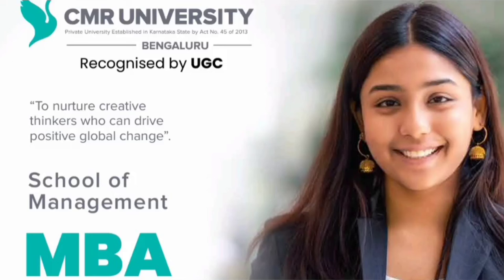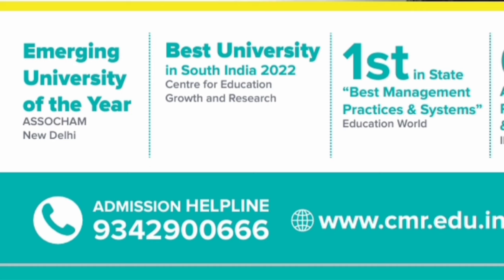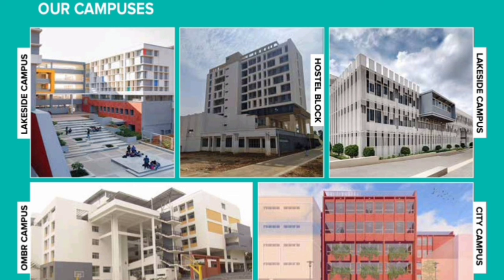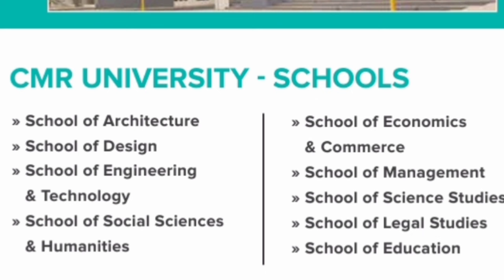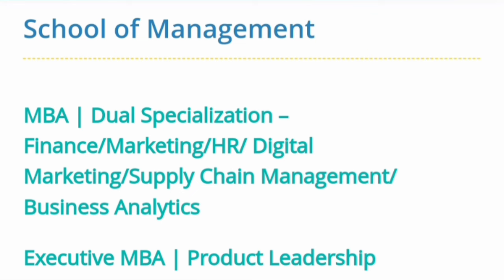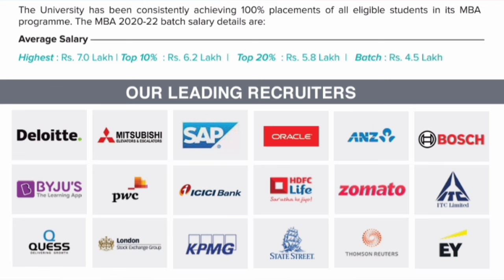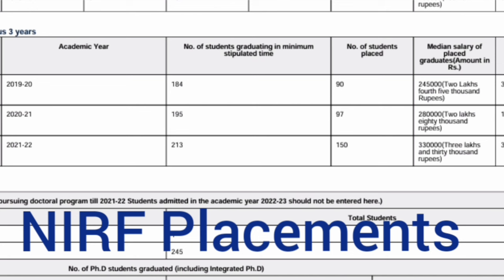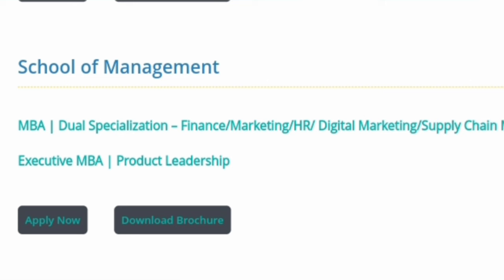CMR University Bangalore mba review|Chagalatti|Bagalur|Ombr Campus|CMRIT college Bangalore|PGCET mba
1. CMR University admission process
2. CMR University courses
3. Campus life at CMR University
4. CMR University facilities
5. CMR University infrastructure
6. CMR University student reviews
7. Placements at CMR University
8. CMR University rankings
9. CMR University faculty
10. CMR University campus tour
11. CMR University MBA program
12. CMR University engineering programs
13. CMR University hostel life
14. CMR University sports facilities
15. CMR University cultural events
16. CMR University alumni success stories
17. CMR University industry connections
18. CMR University research opportunities
19. CMR University academic excellence
20. CMR University technology initiatives
21. CMR University collaborations
22. CMR University scholarships
23. CMR University international programs
24. CMR University distance education
25. CMR University admission tips
26. CMR University entrance exams
27. CMR University events and fests
28. CMR University campus environment
29. CMR University student organizations
30. CMR University latest news and updates